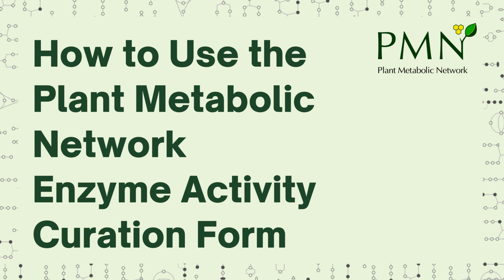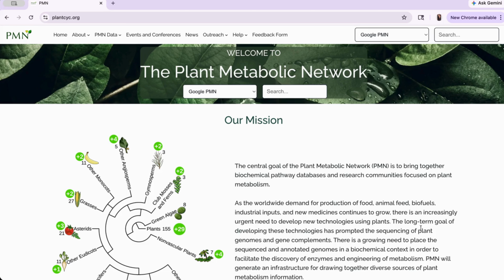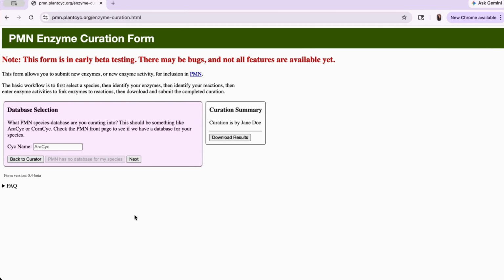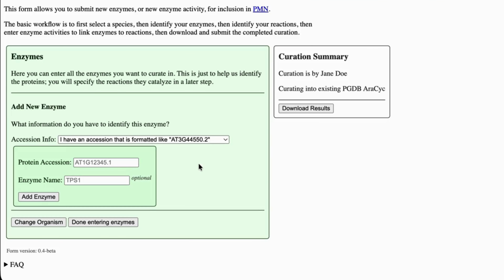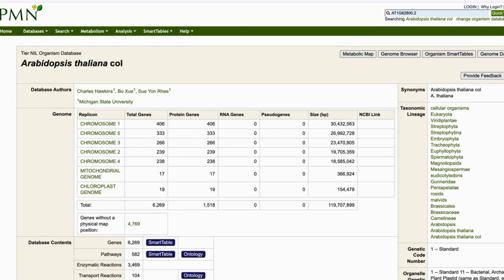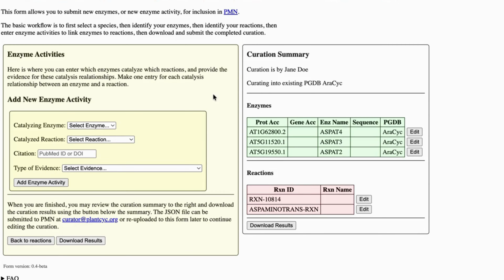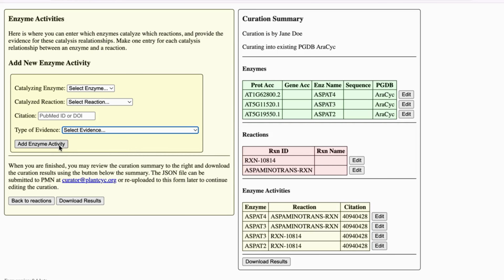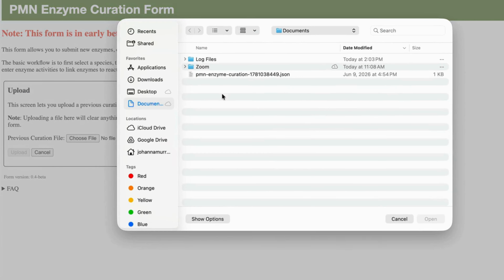How to Use the Enzyme Activity Submission Form of the Plant Metabolic Network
Welcome to the PMN tutorial video series. Today, we are going to teach you how to use the enzyme activity submission form of the Plant Metabolic Network. This form allows you to curate new enzyme activities into PMN.

Please Note:
If you have trouble locating your reaction, please check out the FAQ section of our website at plantcyc.org.

Chapters:
0:00 - Intro
0:30 - Confirm Enzyme Can Be Curated
0:49 - Getting to the Website
1:20 - Enter Personal Information
1:45 - Database Selection
2:07 - Add Enzymes
3:03 - Find Reaction ID
3:50 - Add Reactions
4:15 - Add New Enzyme Activity
5:35 - Download and Email Results
5:43 - Additional Notes
6:01 - How to Continue From Previous Curation
6:13 - Closing